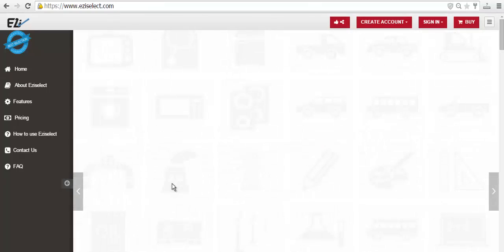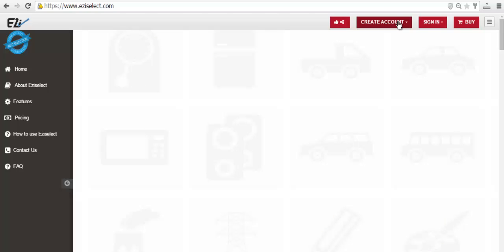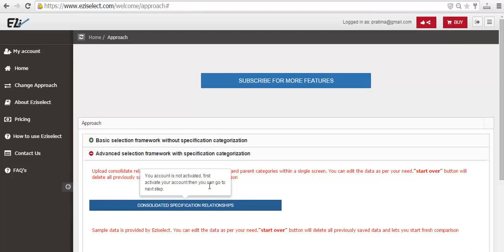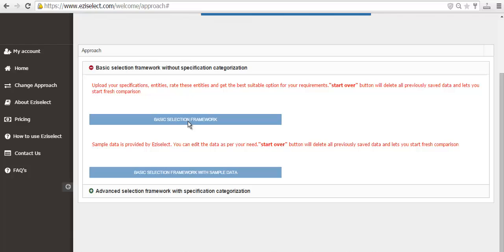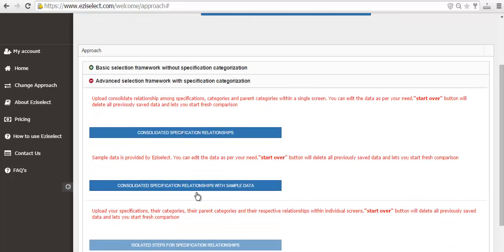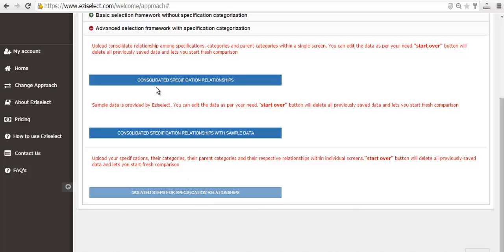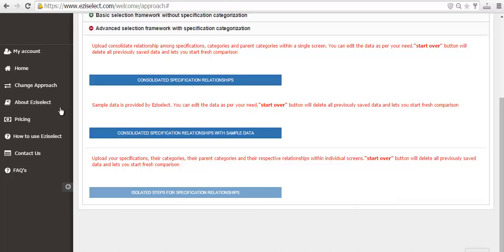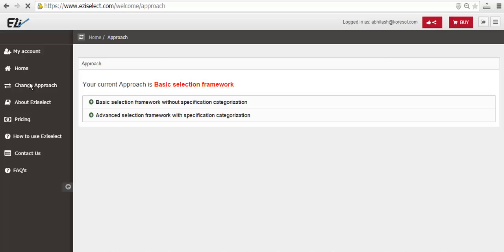Eziselect Introduction tutorial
This is an introductory video. This video explains the procedure for getting started with Eziselect - selection framework. This includes - registration process, various options available to compare entities, basic navigation work flow.